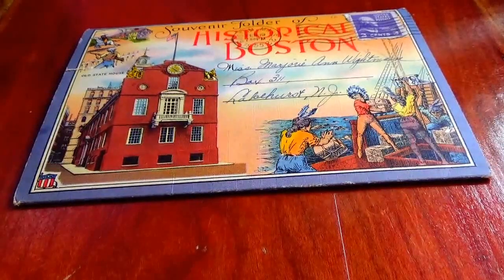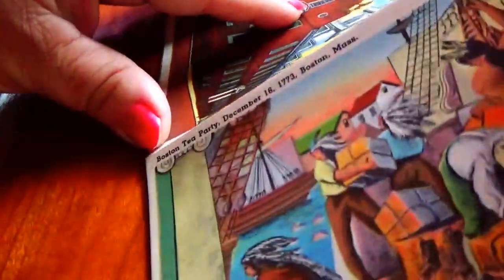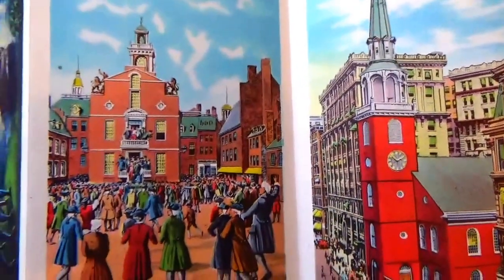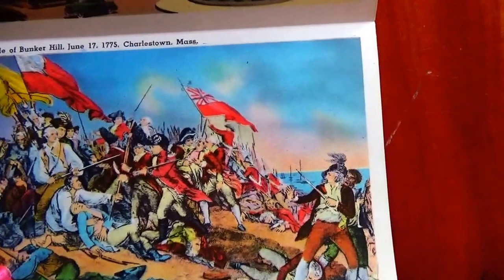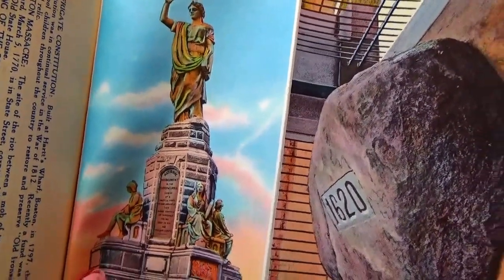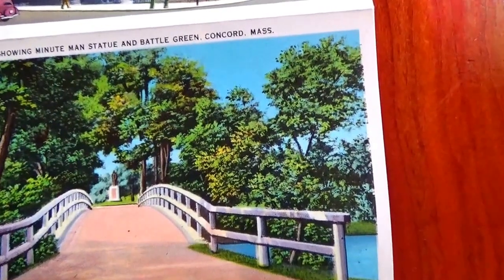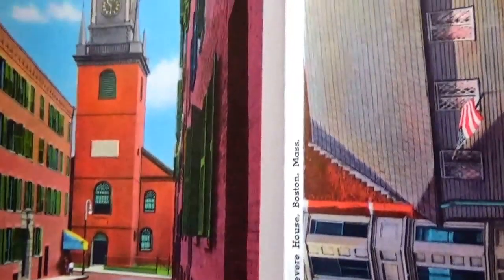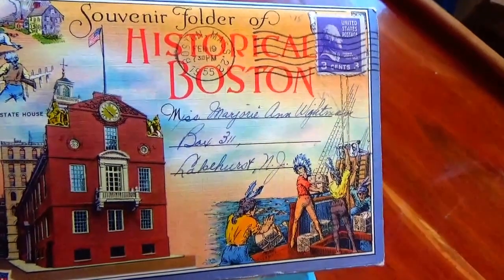Travel Souvenir Folder Of Historical Boston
Travel to visit historical Boston in the comfort of your own home through these souvenir booklets.